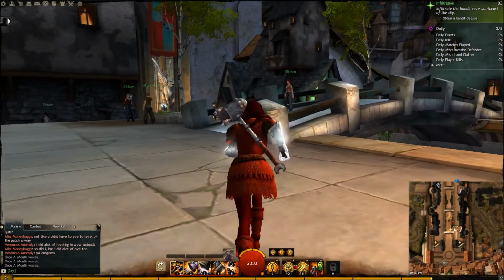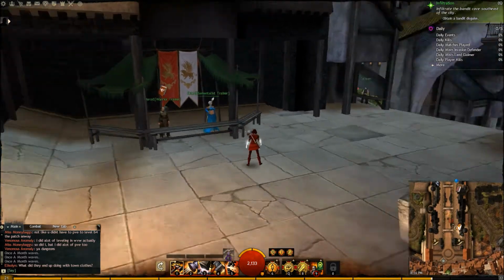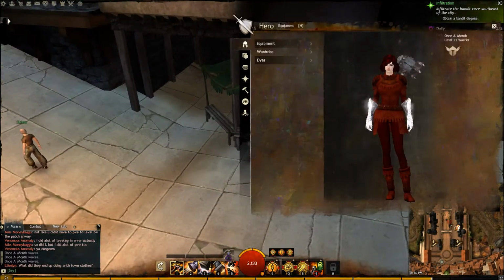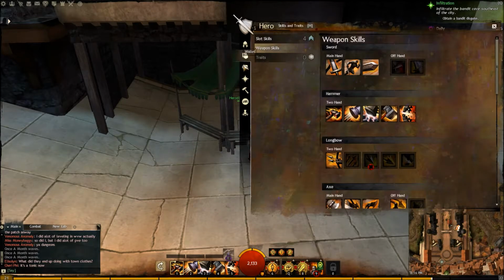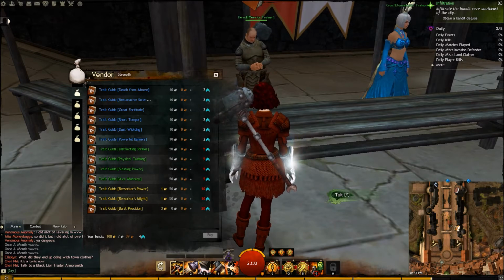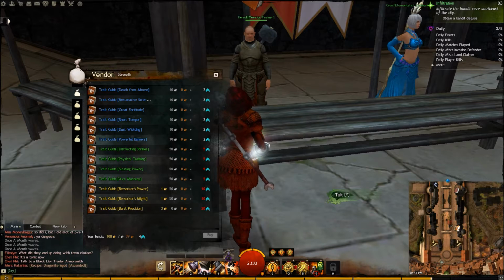Gw2 - 40 New traits!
A Look at the new trait system in Gw2 after the April 15th patch.